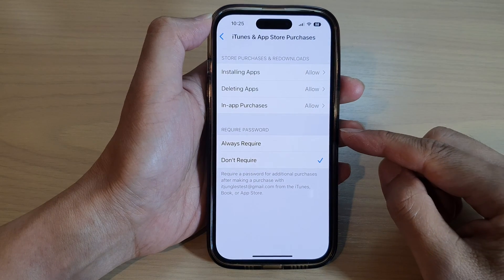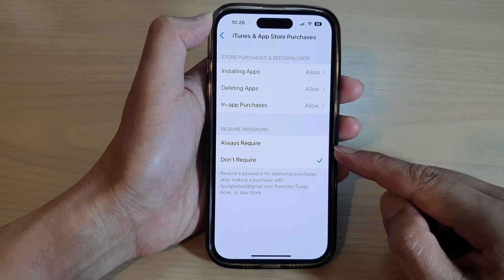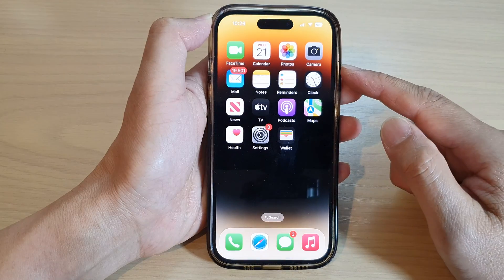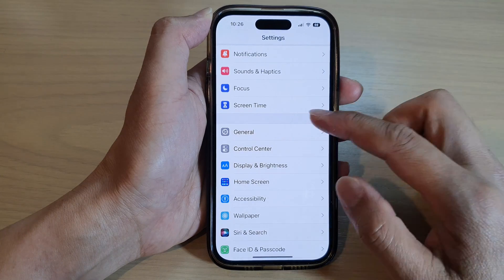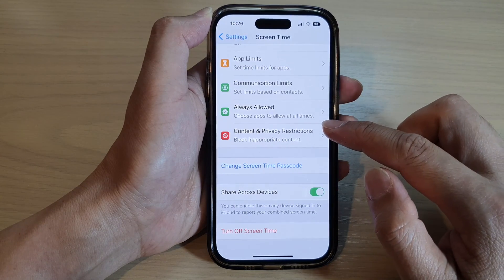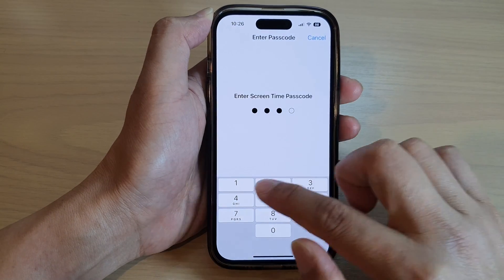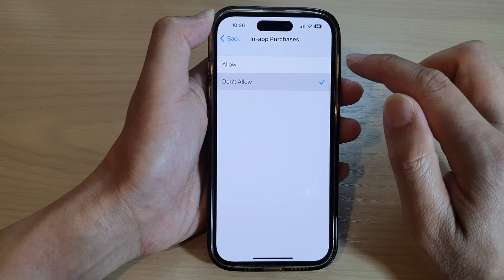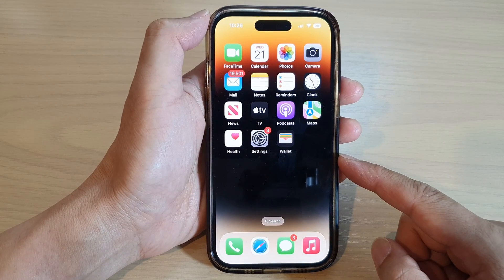iPhone 14/14 Pro Max: How to Set iTunes & App Store Purchases to Always/Don't Require a Password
Learn how you can set iTunes & App Store Purchases to Always Require or Don't Require a password on the iPhone 14 / iPhone 14 Pro/14 Pro Max/ iPhone 14 Plus.